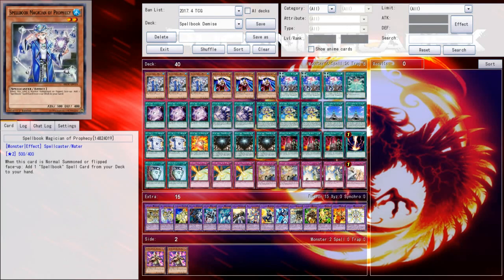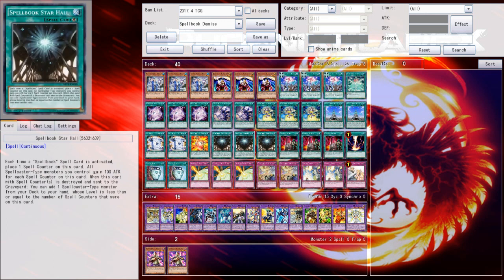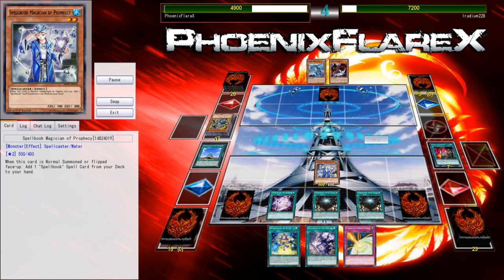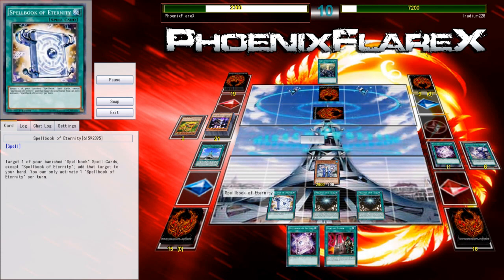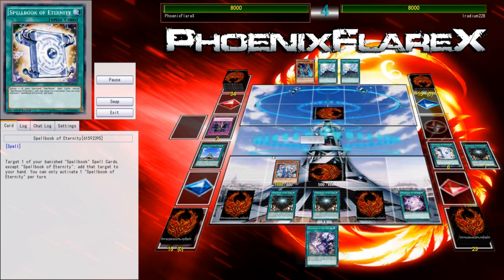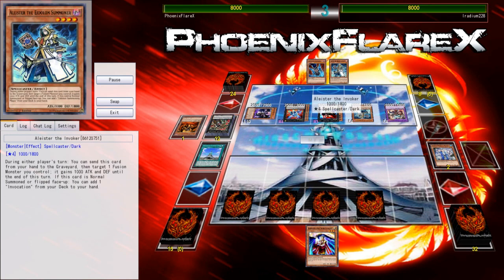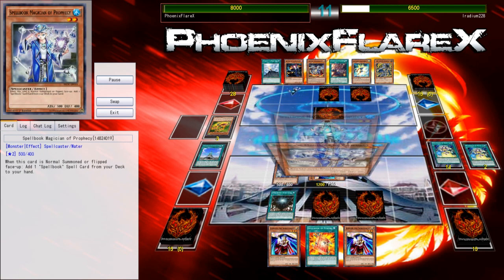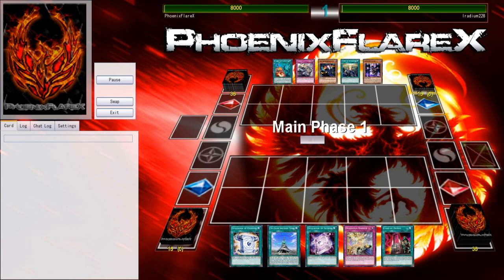Spellbook Demise w/Spellbook of Rudra vs. Darklord Invoked Zoodiac BA (YGOpro Duels) April 2017